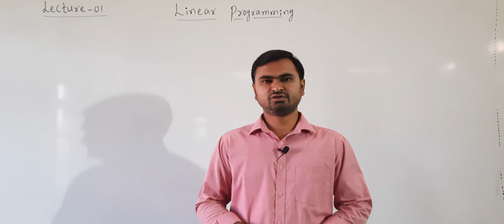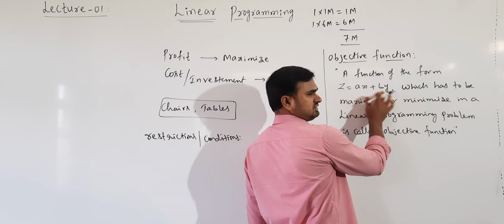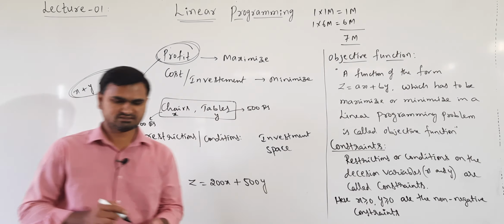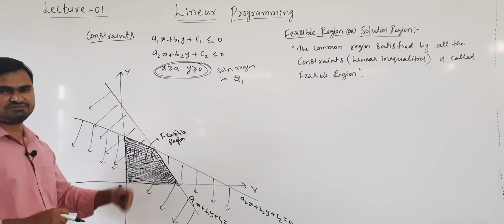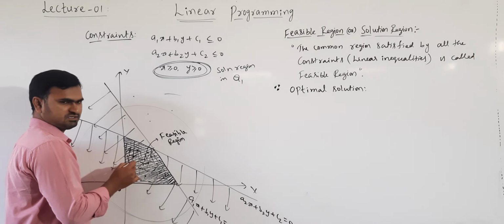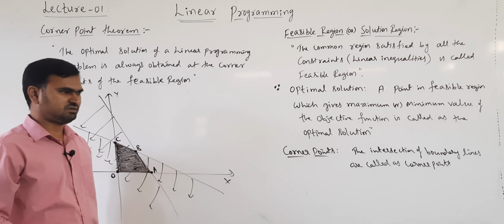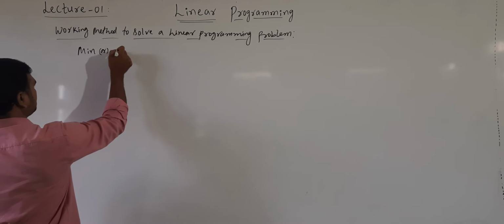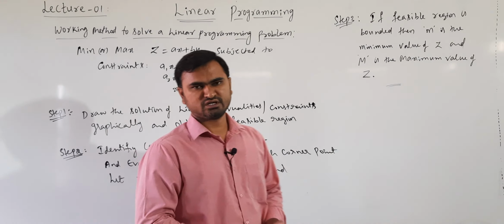LECTURE - 01 | II PUC MATHEMATICS | LINEAR PROGRAMMING | BY RAMESH SIR